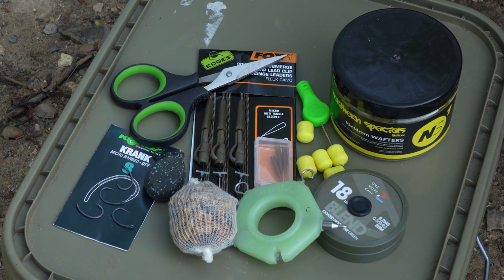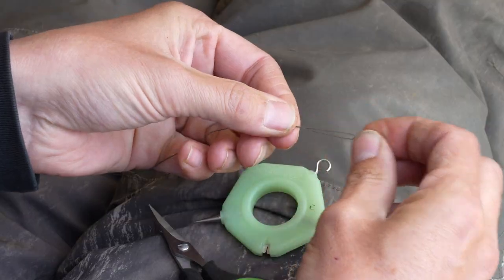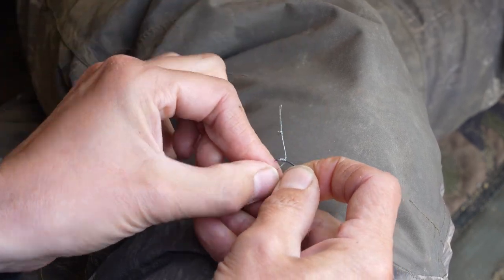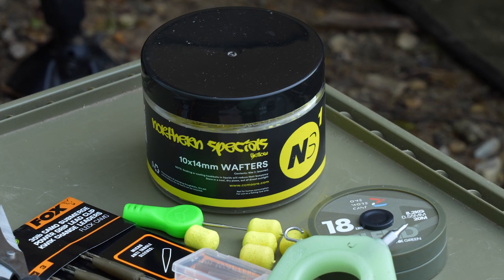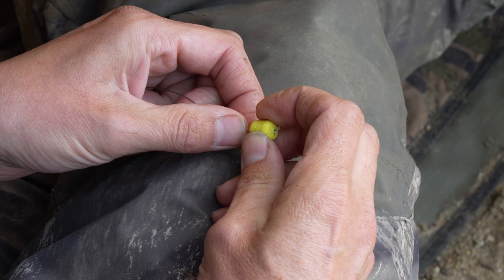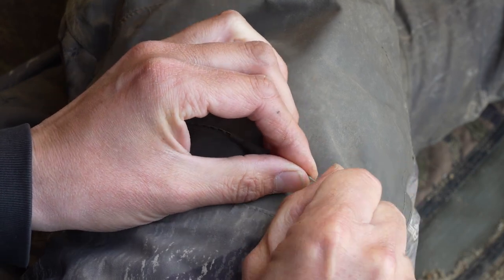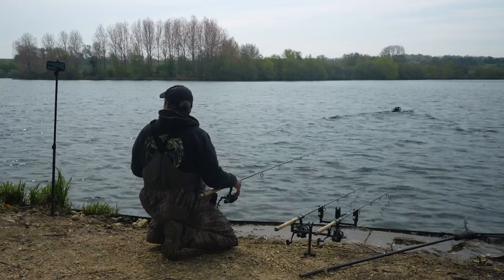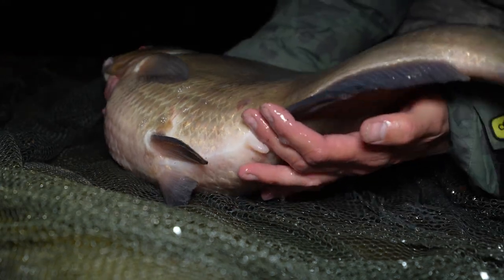Phil Spinks Big Bream Rig - Specialist Fishing Quickbite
In this AD Quickbite Phil shows you how to tie his big bream rig. Phil likes to target big bream on large gravel pits and has adapted his rigs to suit the harsh conditions that go with big gravel pit bream fishing.